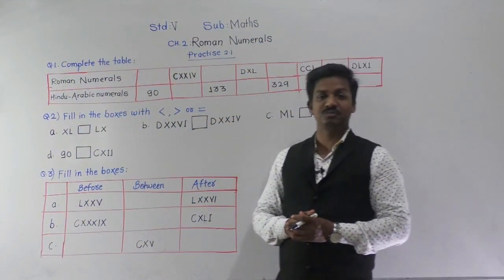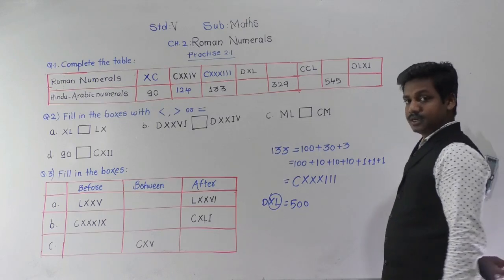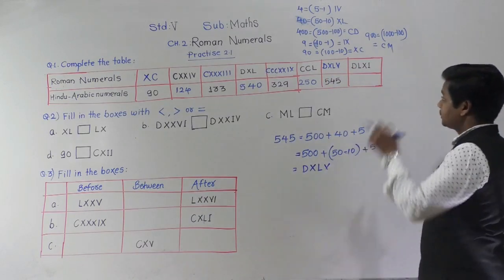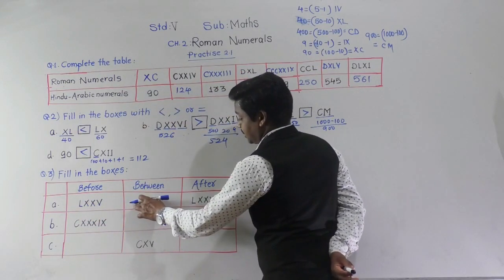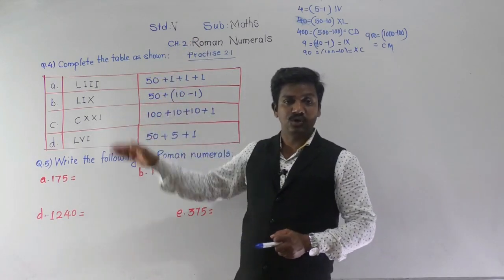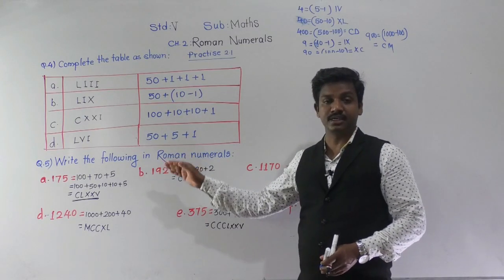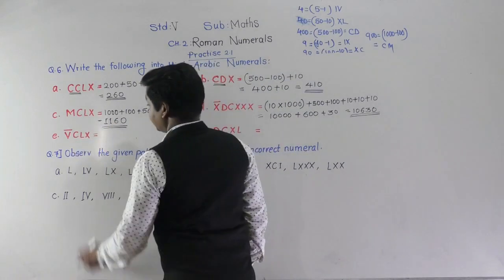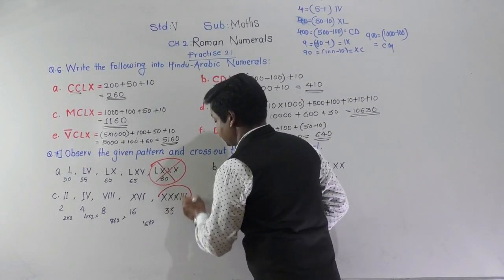Class-V: Maths: Ch.2 :Roman Numerals Practice 2.1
Examples on Roman Numerals